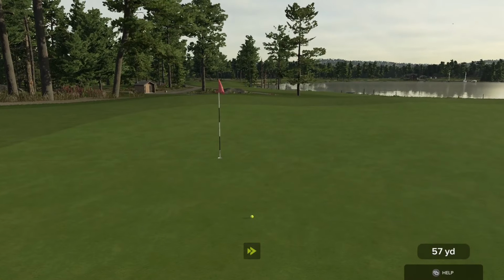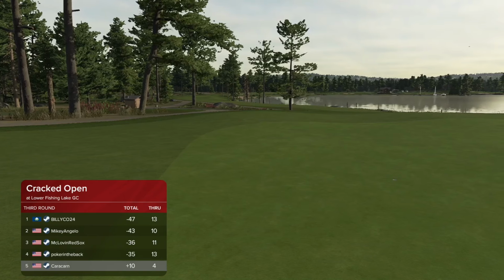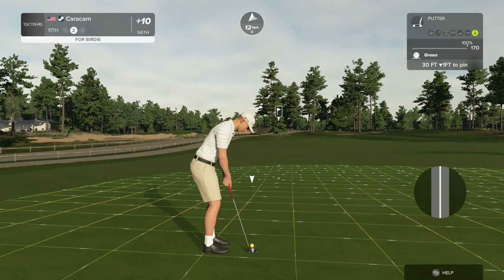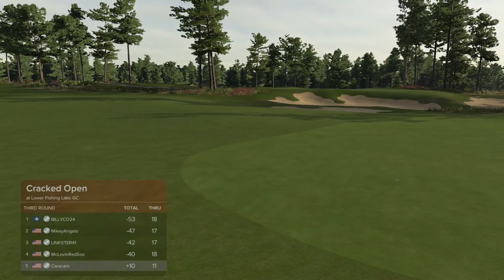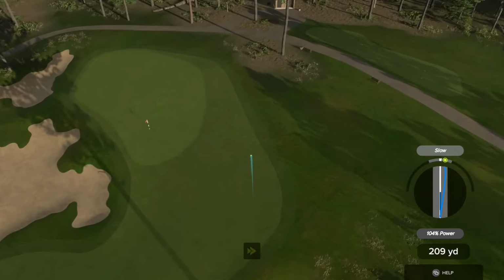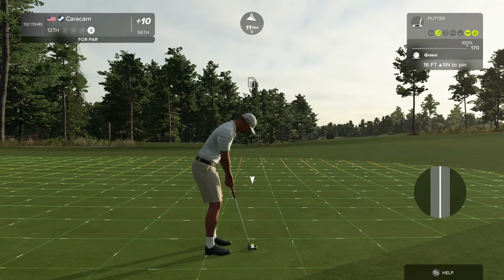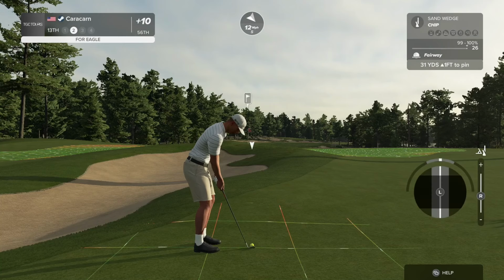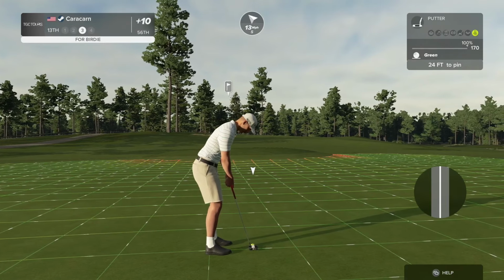LOOKING FOR MY WEAKNESSES AND STRUGGLING TO FIND A FIX | PGA 2K23 & TGC TOURS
Week 1 Q Round 3

00:00 Intro
00:46 Course conditions
00:57 Starting round
01:27 Hole 1
02:29 Hole 2
04:15 Hole 3
05:46 Hole 4
06:55 Hole 5
08:08 Hole 6
09:29 Hole 7
10:38 Hole 8
11:19 Hole 9
13:15 Hole 10
14:39 Hole 11
15:34 Hole 12
16:45 Hole 13
18:00 Hole 14
19:52 Hole 15
20:39 Hole 16
22:05 Hole 17
23:19 Hole 18
24:10 Results
24:21 Wrap up